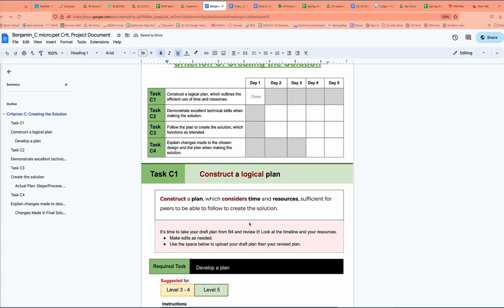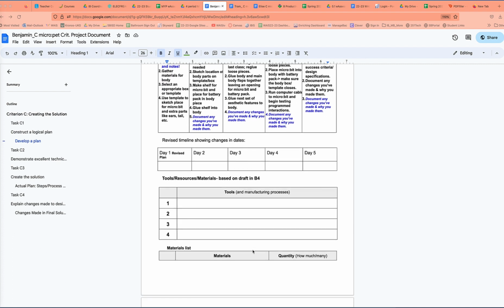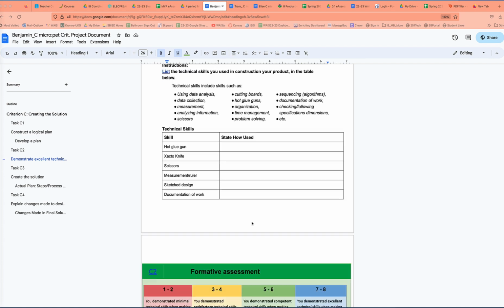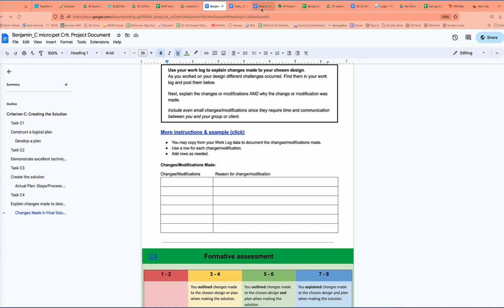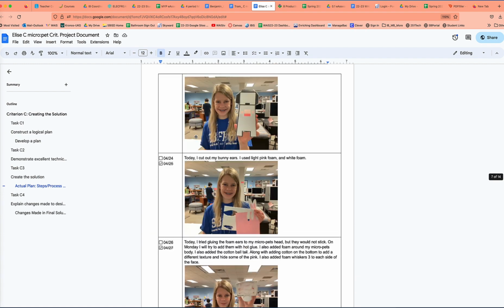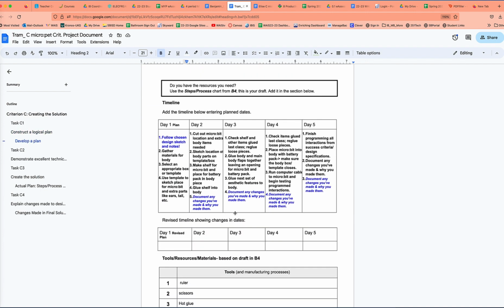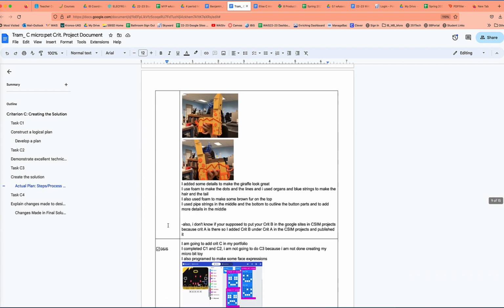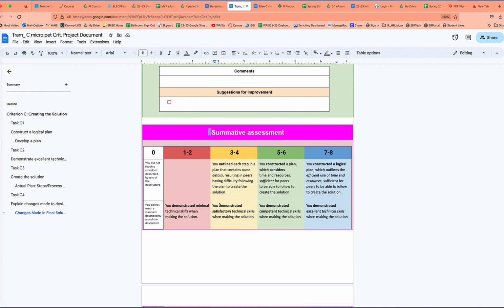Completing Criterion C Micro pet